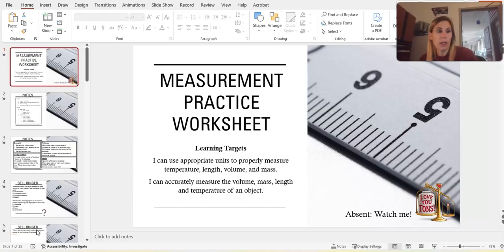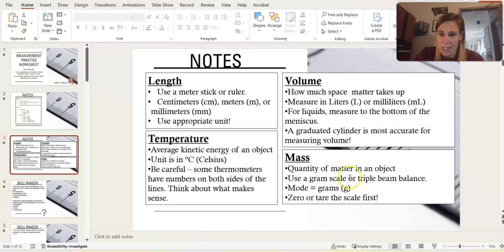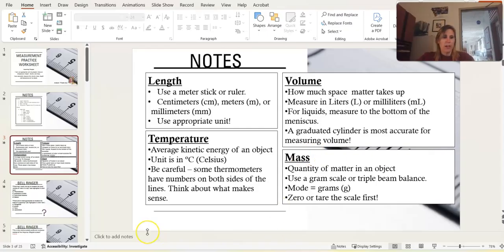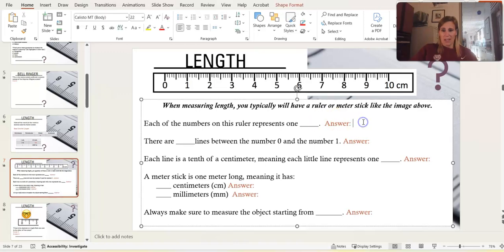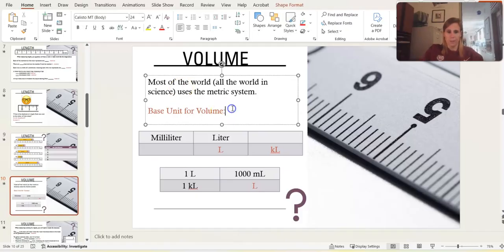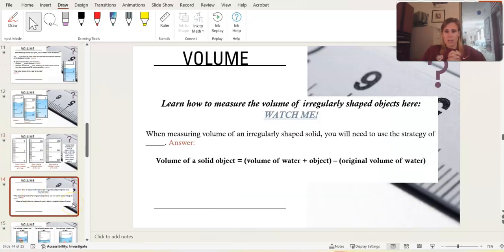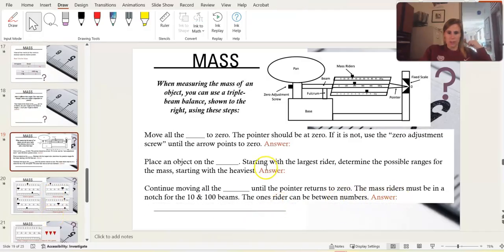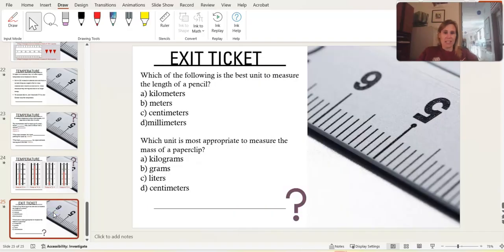Measurement Practice Wkst